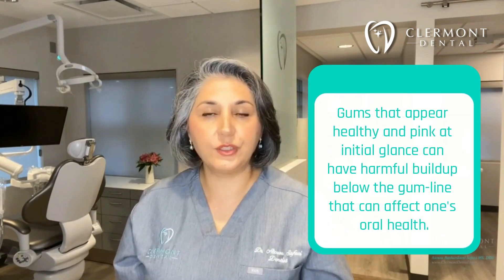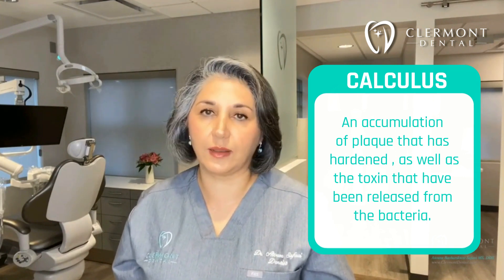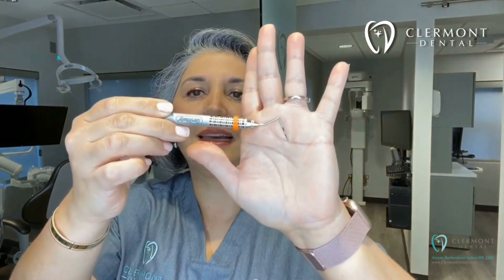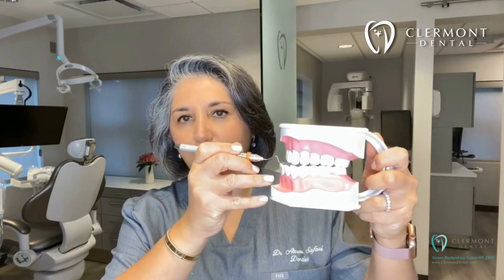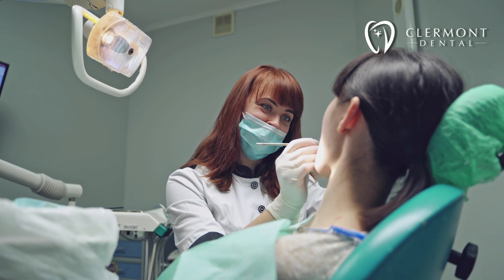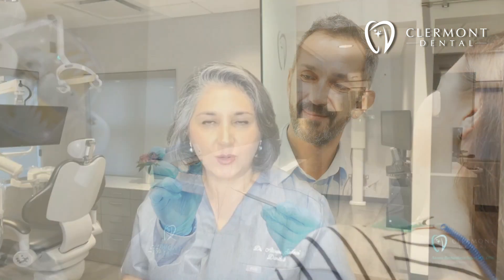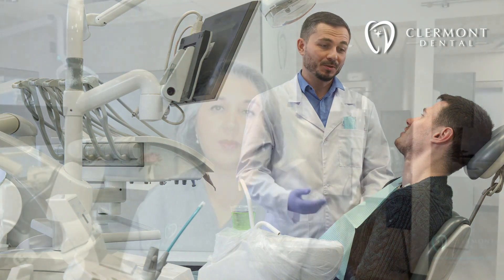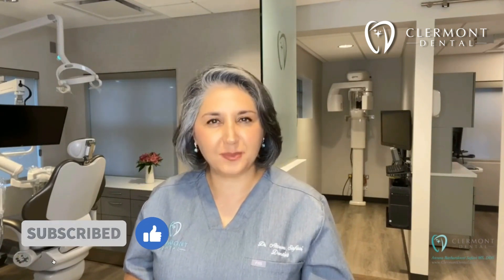I HAVE DEEP POCKETS WHAT DO I DO?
In today's video, we're diving into the topic of deep periodontal pockets and their impact on oral health. These pockets, often deeper than 3mm, can indicate gum disease and bone loss. We'll explain how dentists use periodontal probes to measure these pockets and what your measurements mean for your dental health.

We'll also discuss potential treatments such as deep cleanings, more frequent cleanings, special rinses, and referrals to a periodontist. Remember, regular dental visits are key to early detection and treatment.